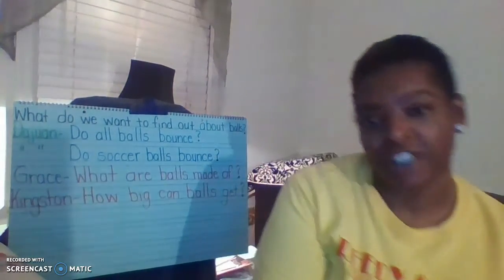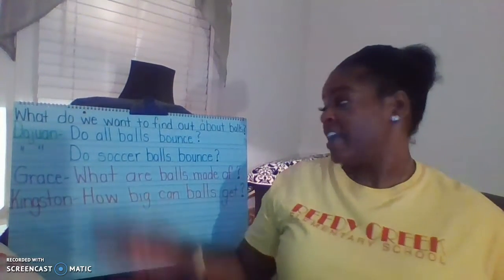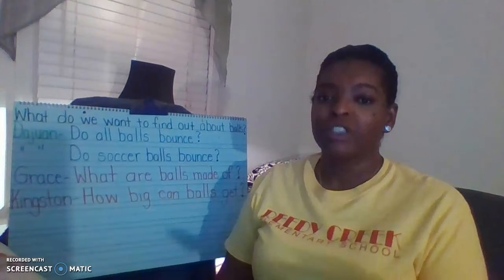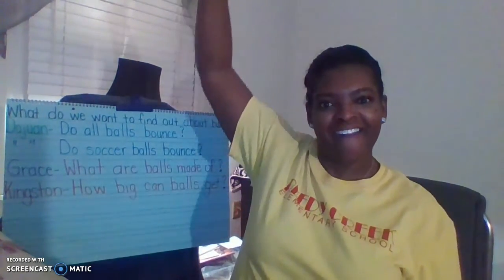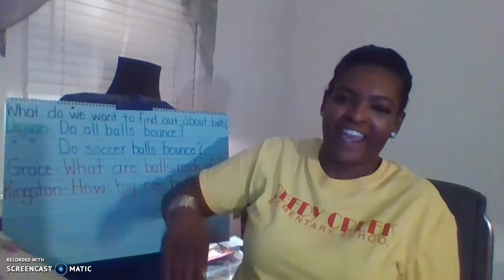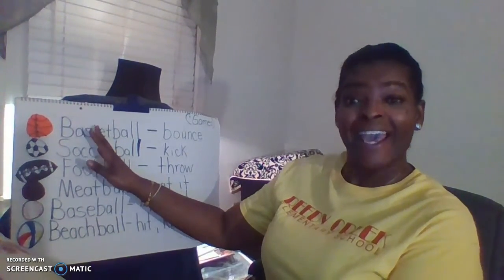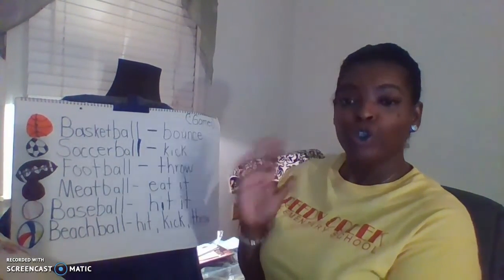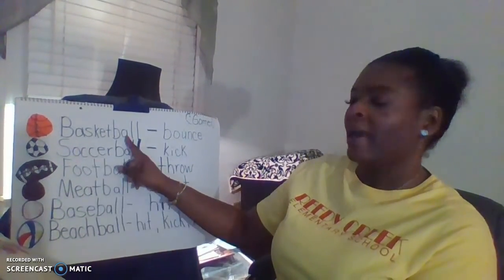Day 5 Movement , Ball Bouncing, What Do we want to find out